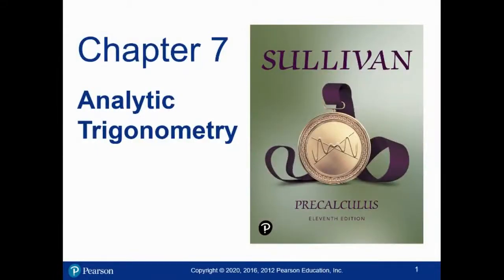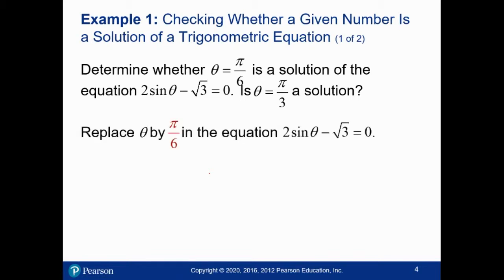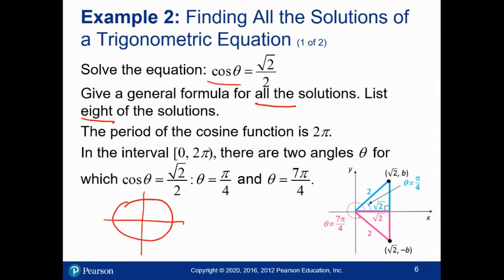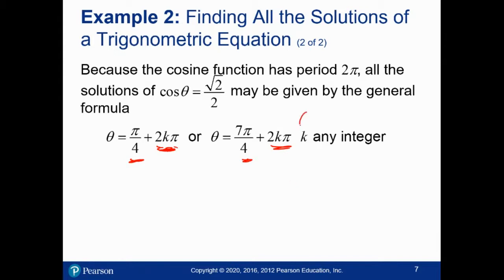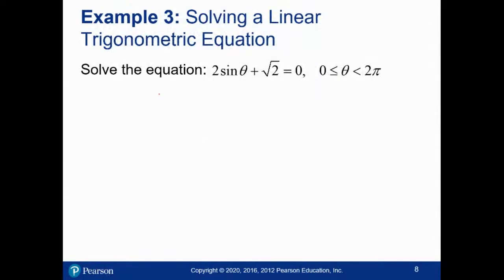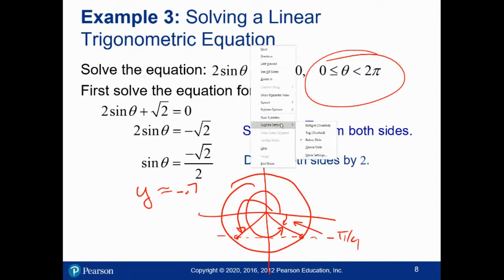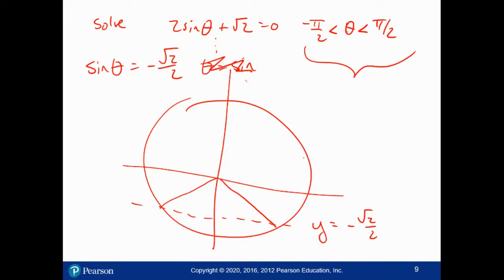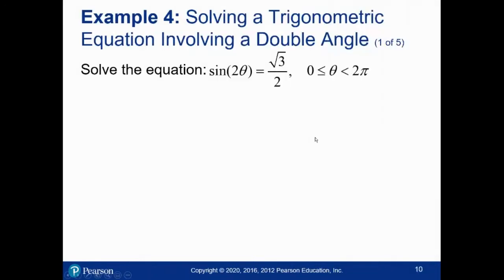MA2090 Precalculus Chapter 7 Section 3 Part 1/3